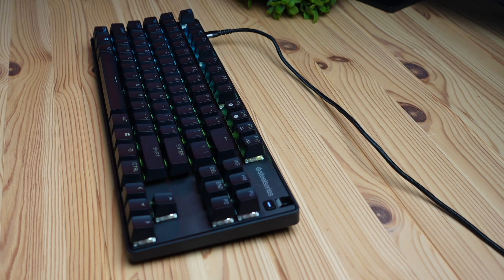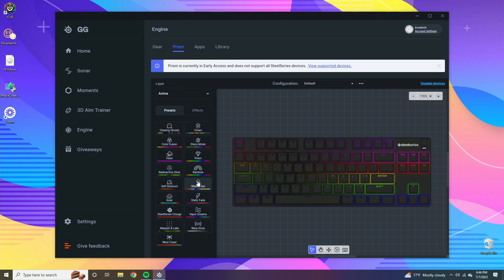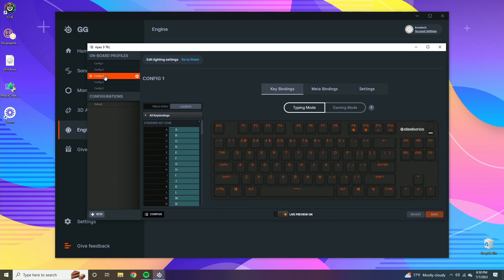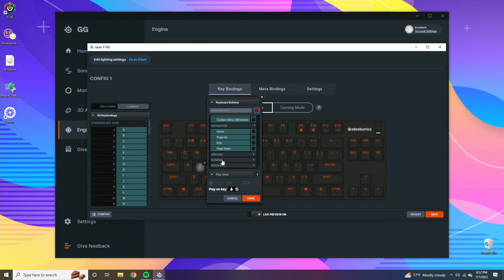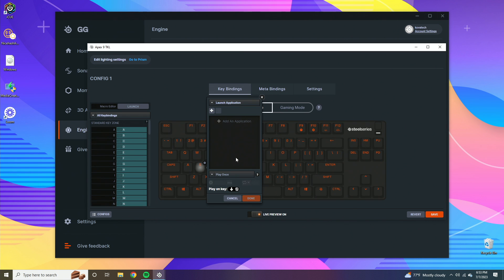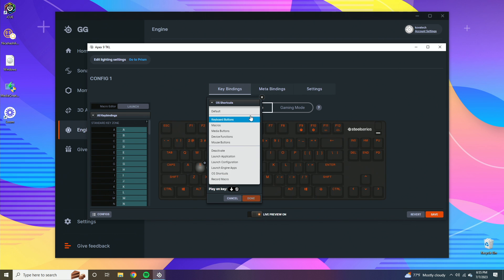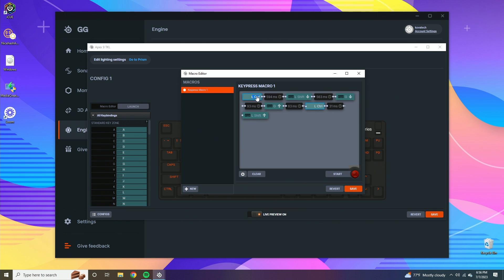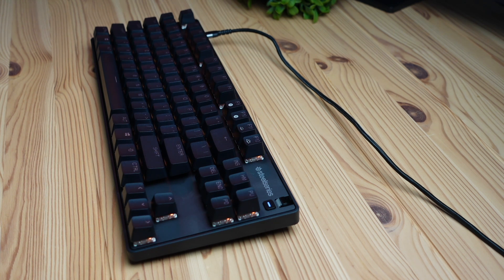SteelSeries Apex 9 TKL Keyboard - Software Review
SteelSeries Apex 9 TKL Keyboard

Discover the powerful software features of the SteelSeries Apex 9 TKL Keyboard in this in-depth review! Join me as I dive into the intuitive software interface and explore the endless customization options it offers. From programmable macros to personalized RGB lighting effects, this keyboard lets you take control of your gaming experience. Watch as I demonstrate how to optimize your setup and maximize your productivity with the SteelSeries Apex 9 TKL Keyboard. If you're looking for a highly customizable and feature-packed keyboard, this review is a must-watch!